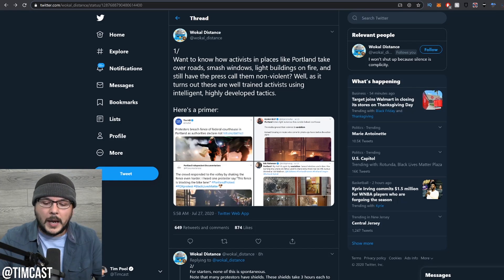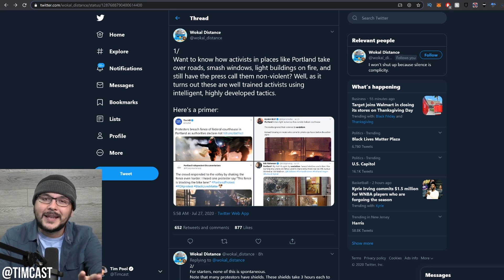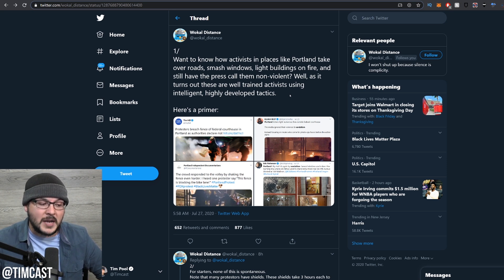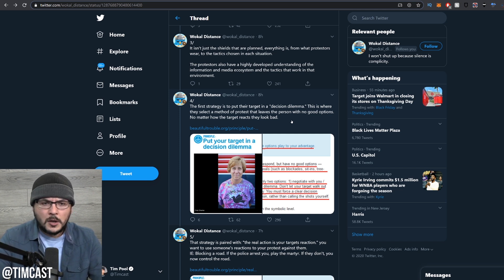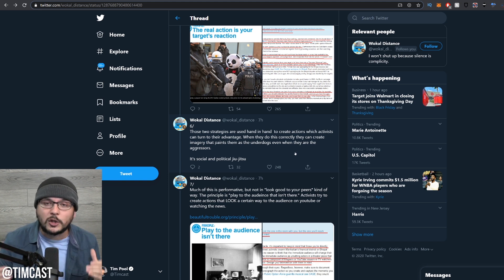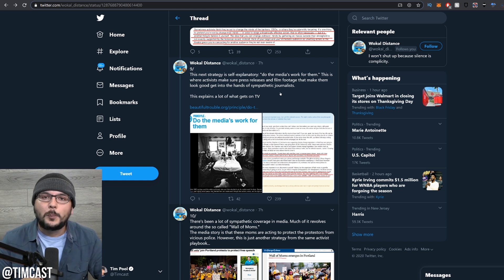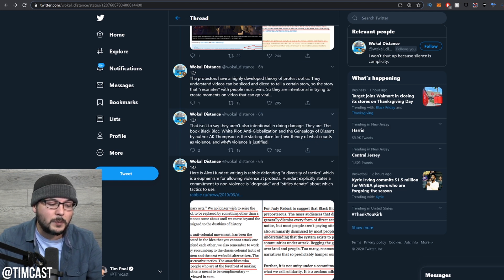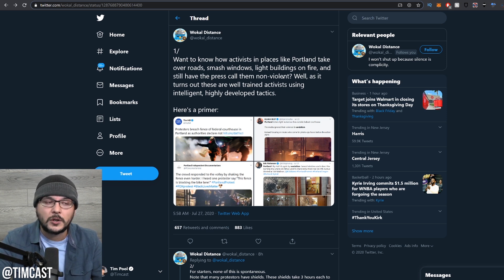Far Left Propaganda EXPOSED, The Riots Are NOT Random, This Is Organized Insurgency